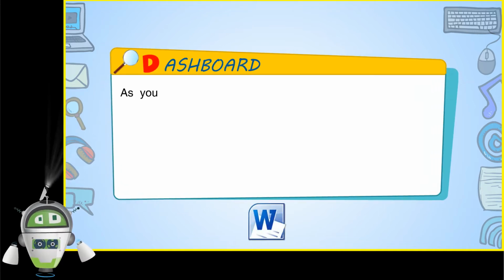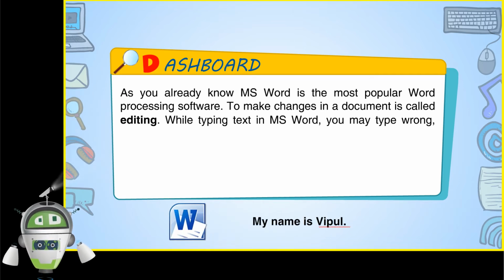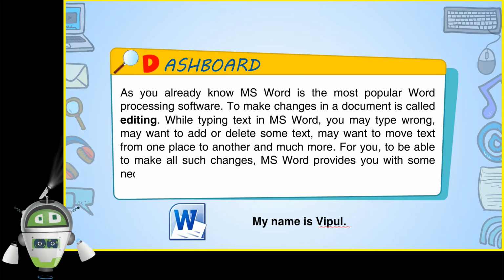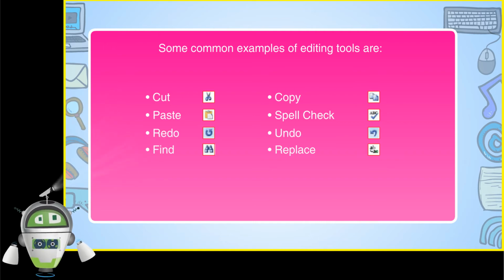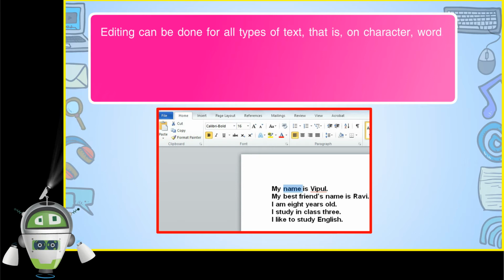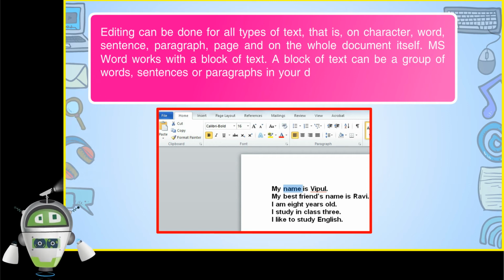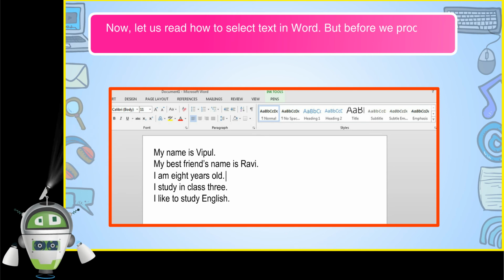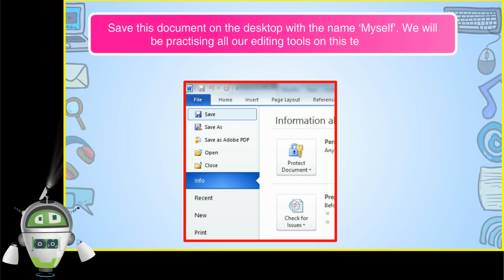Editing In MS Word 2010 Part 2 | Class 3 Computer | Chapter 4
MS Word is the most popular Word processing software. To make changes in a document is called editing.
Some common examples of editing tools are:
Cut                                Copy
Paste                            Spell check
Redo                             Undo
Find                               Replace

Click & Login Class 3 @Blueprint Digital